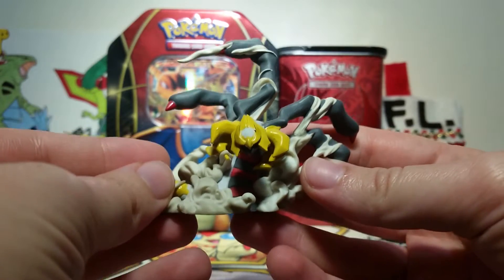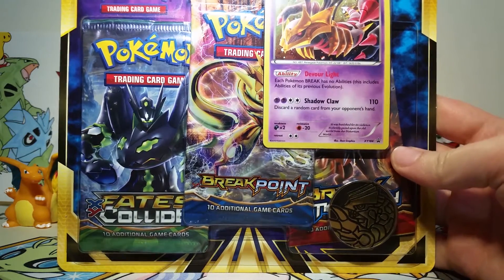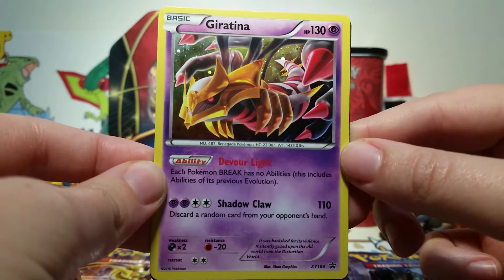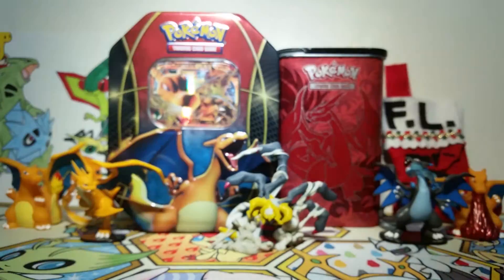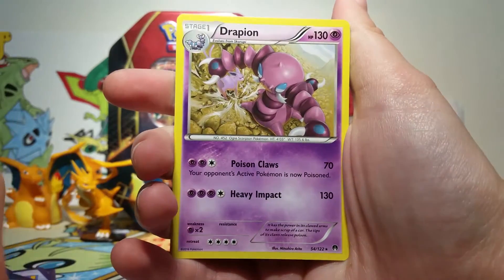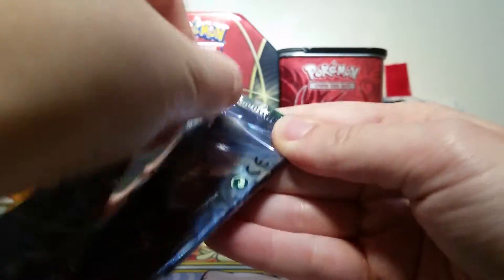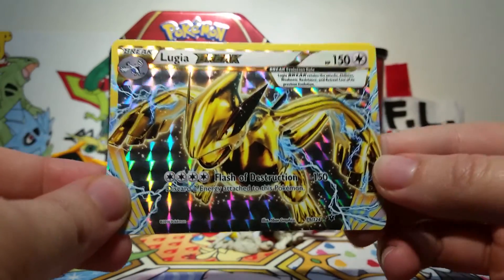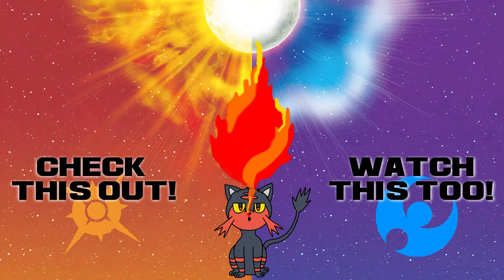BREAKing Expectations - Opening a Pokemon TCG Giratina Promo 3-Pack Blister!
Hello friends! Today I open the SUPER AWESOME Giratina 3-pack promo blister with a pack of BREAKpoint, BREAKthrough, and Fates Collide!

Music used in this video:
Thanks to Kamex for allowing the community to use his music!